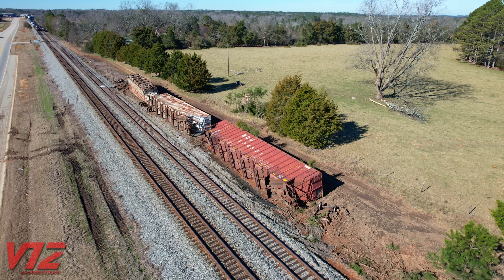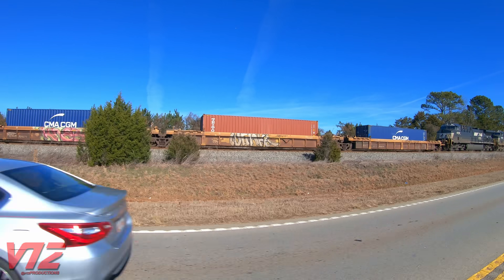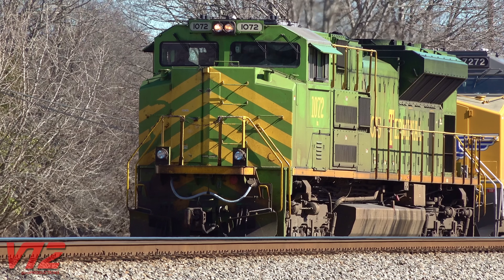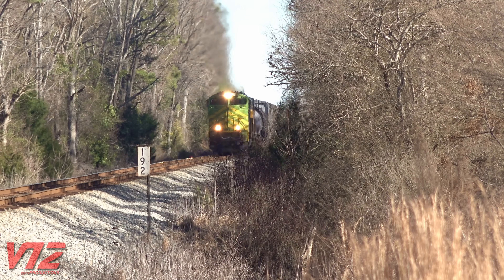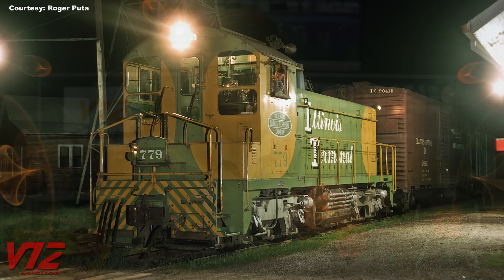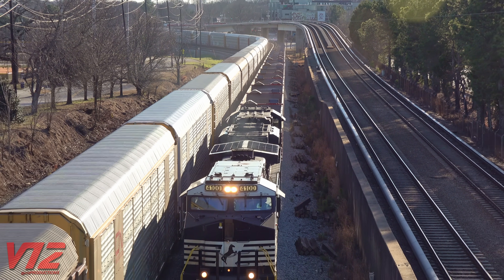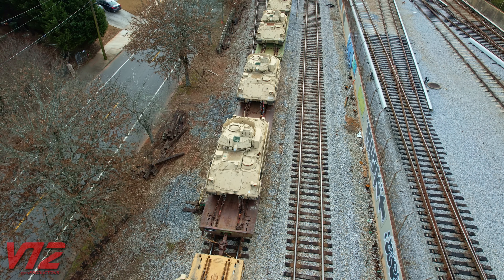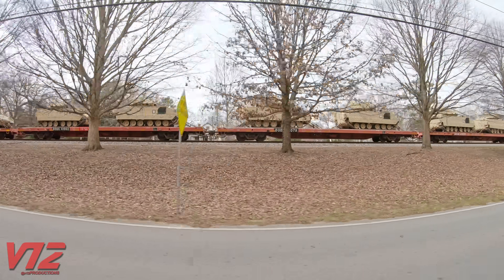Train BLOWN Over?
UPDATE: This is how the railroad reported this accident to the Federal Railroad Administration - THREE CARS DERAILED IN THE 346G212 CONSIST DUE TO TORNADO.
M102 Extreme environmental condition - TORNADO

From what I've been able to gather, the winds were so strong during an outbreak of severe weather in Georgia that they blew over three train cars. We'll look at that scene and more.